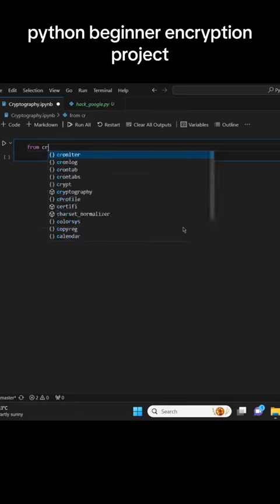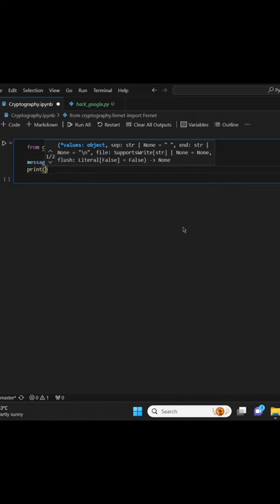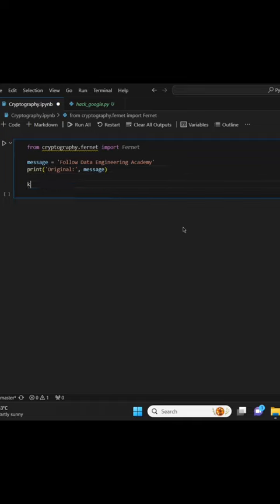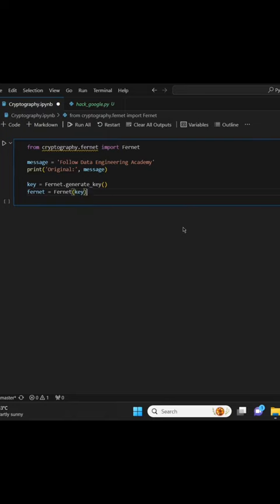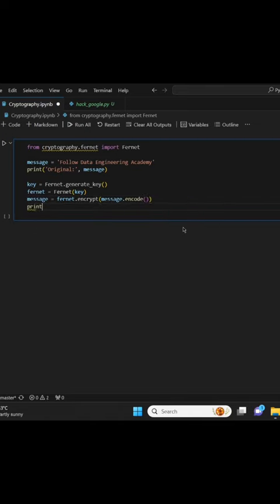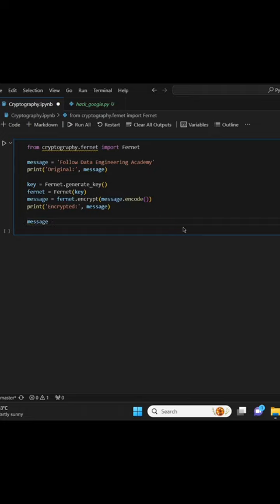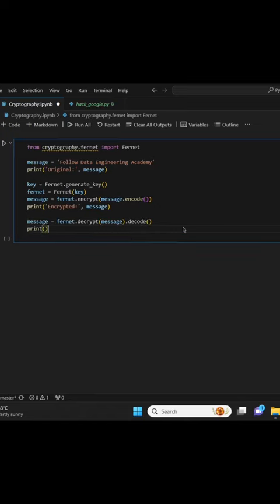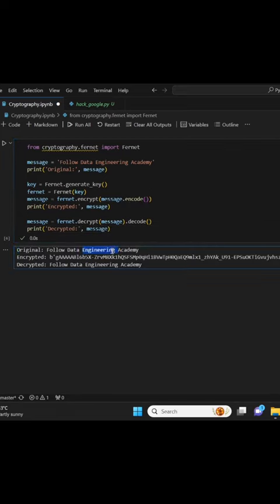Python Encryption Project for Beginners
Dive into the world of cybersecurity with a hands-on Python project that teaches you the basics of encryption! This beginner-friendly tutorial walks you through creating your own encryption program to send and receive secure messages. Learn about key cryptographic concepts and Python's capabilities in security through this engaging project. Perfect for aspiring coders and anyone interested in data protection. Start encrypting today and add a valuable skill to your coding arsenal!